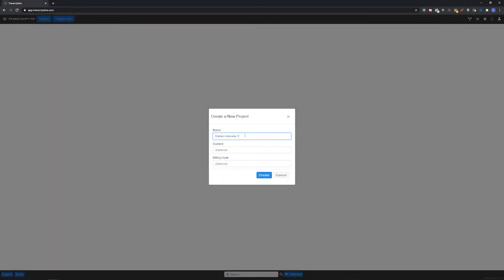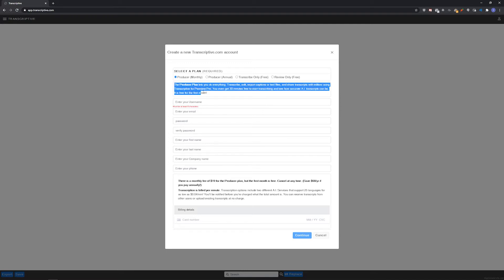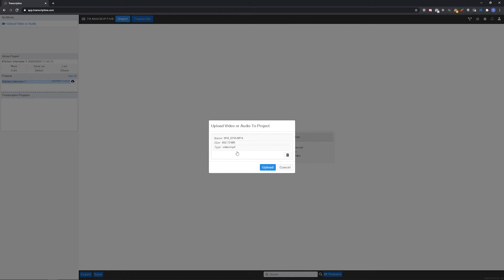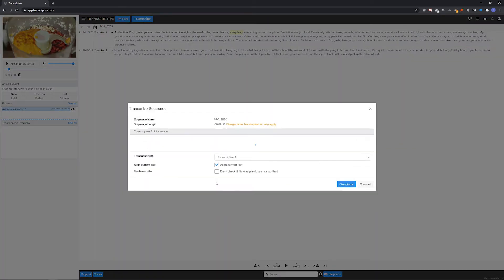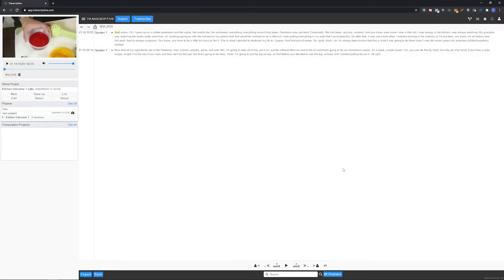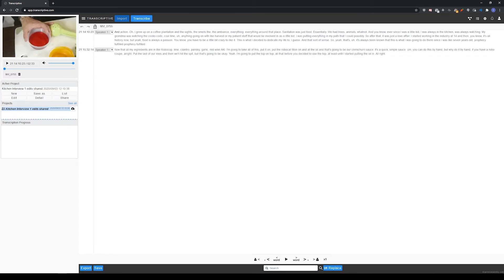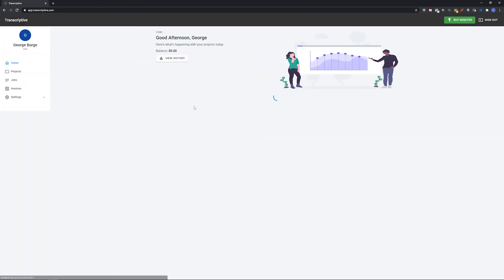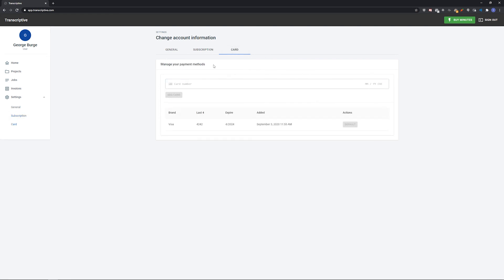Transcriptive.com Overview: Use A.I. to transcribe videos and collaborate with Premiere Pro editors!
Overview of the Transcriptive Web App, how it works, and subscription plan options

Transcriptive.com is a great way of sharing transcripts and video between a web browser and Premiere Pro! It makes collaborating with Asst. Editors, clients, and producers an easy process.

The web version of Transcriptive has most of the same functionality as the Premiere Pro version:

-     The ability to upload media and transcribe or sync existing transcripts;
-     Exporting captions and subtitles for use in any video editing application, as well as plain and rich text files for paper edits;
-     Powerful, intelligent search function for finding keywords within transcripts;
-     Assigning each word in the transcript with a timecode, enabling users to click on the transcribed text to jump to the exact matching time on the video;
-     A simplified text editor that allows for quick transcript editing;
-     Speaker management features that make it possible to add or remove speakers from the transcripts and assign them names.

The cost is $8/mo if you've purchased Transcriptive for Premiere Pro or $19/mo if you just want to use the website. You can also purchase it annually for $160/year.

Transcription costs remain the same: $0.08/min for Pay-As-You-Go or $0.04/min if you buy in bulk and Pre-Pay. Transcriptive-A.I. and Speechmatics are the same cost.

If you haven't tried Transcriptive.com yet, head to create an account!